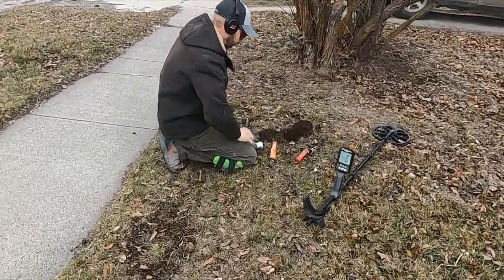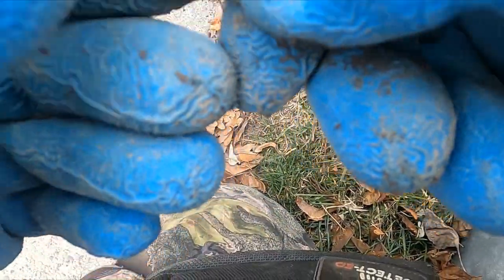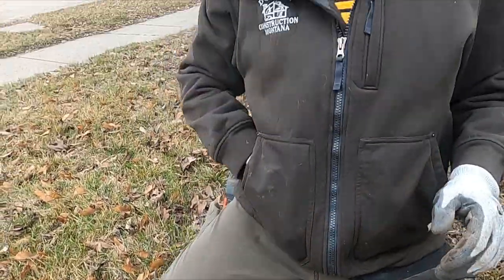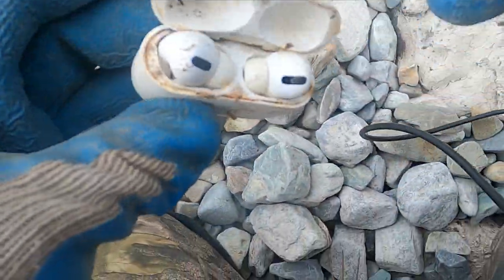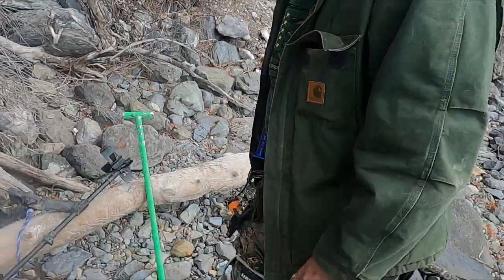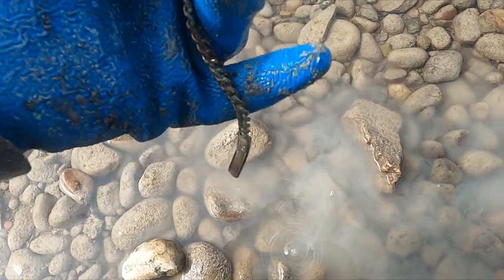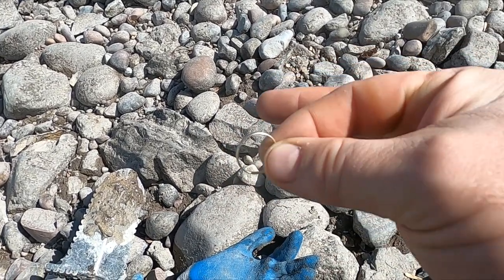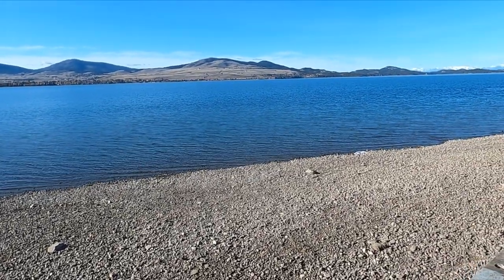Jeff finds a bucket lister metal detecting! Ep 300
In this episode of Dirty Money metal detecting we start out metal detecting the yard of an older home.  We find a bunch of old silver coins and Jeff finds a relic he's never found in all of these years!  After that Dinwiddie and I head out to the lake beach to do some low water detecting.  We find a bunch of treasure including silver and gold!